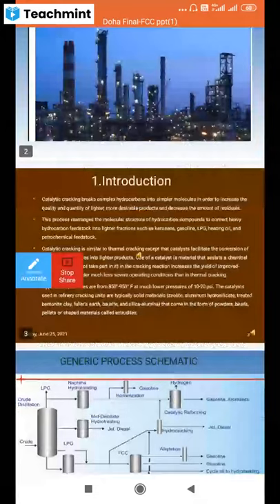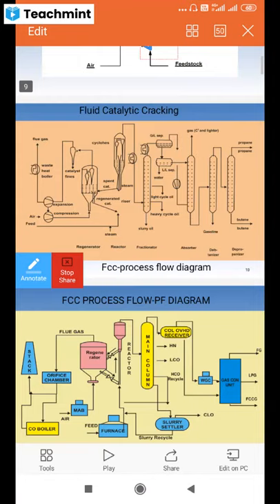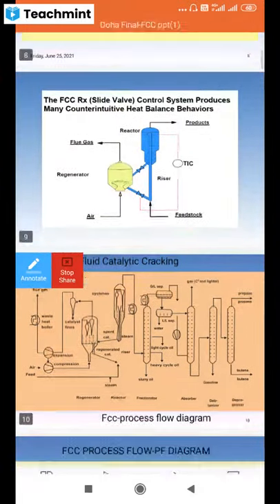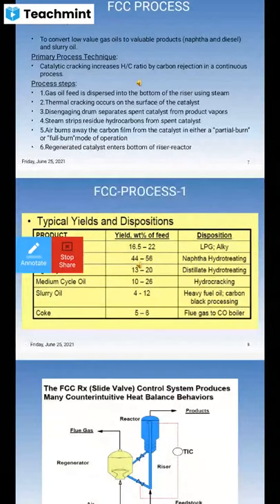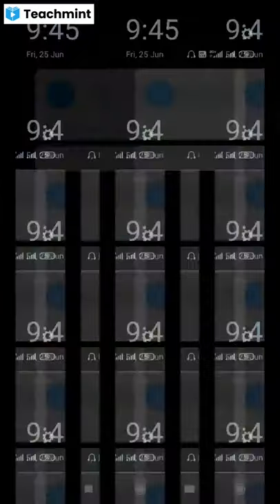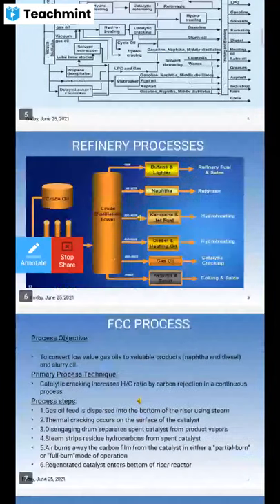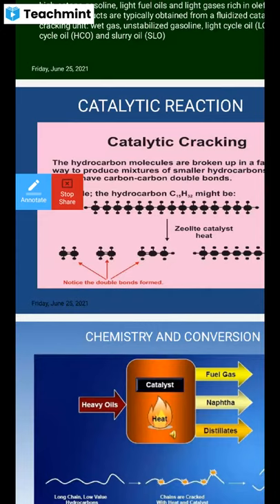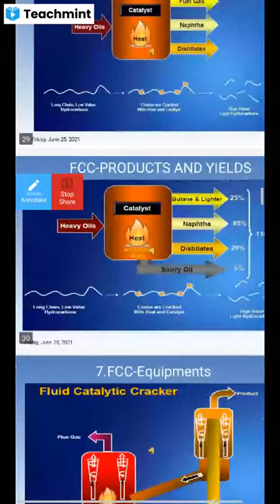Fluid catalytic cracking-FCC Lecture-1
FCC-Catalytic cracking breaks complex hydrocarbons into simpler molecules in order to increase the quality and quantity of lighter, more desirable products and decrease the amount of residuals.
Catalytic cracking is one of the largest applications of catalysts:  worldwide cracking capacity exceeds 500 million t/a.
Catalytic cracking was the first large-scale application of fluidized beds which explains the name fluid catalytic cracking (FCC).
Currently entrained-flow reactors are used instead of fluidized beds but the name FCC is still retained.
Oil is cracked in the presence of a finely divided catalyst, which is maintained in an aerated or fluidized state by the oil vapours.